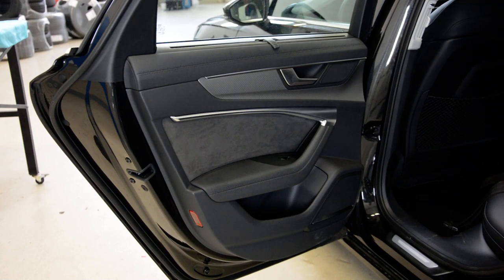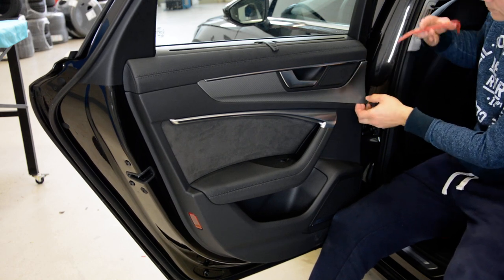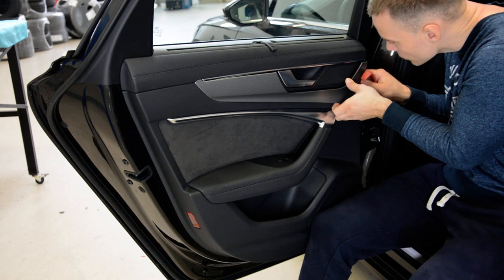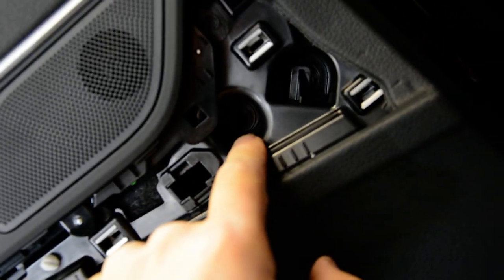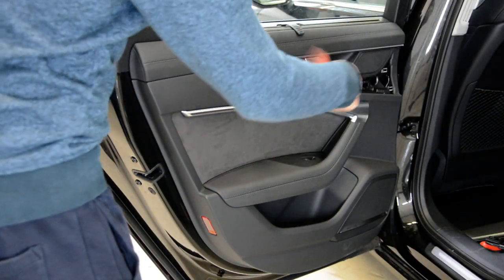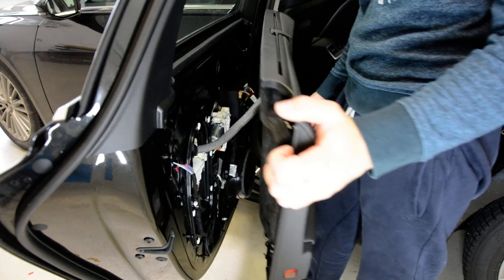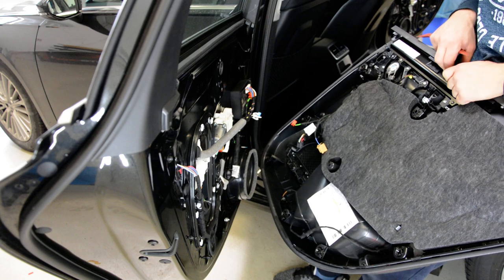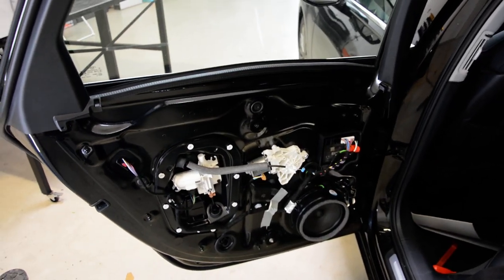Door panel removal Audi A6 C7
Here is how to remove the door panel on the 2018 Audi A6
Is very easy to remove the door panel on the new A6 just 3 screws TX20 and clips

Here is a list of what tools and gear I usually use:

Trim and Panel Removal Tools :

Long head Torx screwdrivers set:

Mechanics Tools Set :

Plastic removal tool:
-11 pieces removal tool set (I have bought this one for almost 3 years and I still use it)
-22 pieces removal tool set
-7 pieces ceap removal tool set

Torx:
-Torx Screwdriver Set from T5 to T30

Small Electric Drill Cordless Screwdriver:

Flexible Magnetic Pick Up Tool:

LED Flashlight:

Here are some cheap tools that I use daily in my workshop:

Plastic removal tool:
-11 pieces removal tool set (I have bought this one for almost 3 years and I still use it)
-22 pieces of a removal tool set
-7 pieces of cheap removal tool set

LED Flashlight:

Infrared Thermometer: